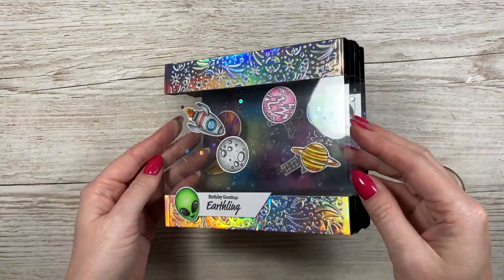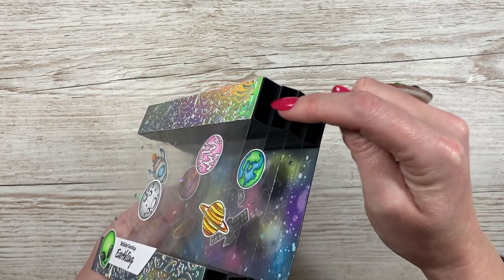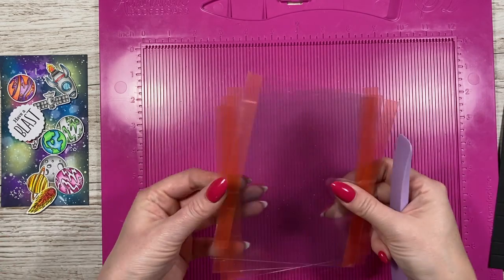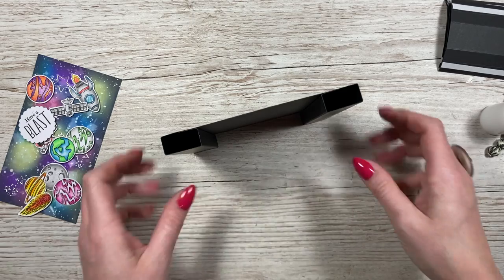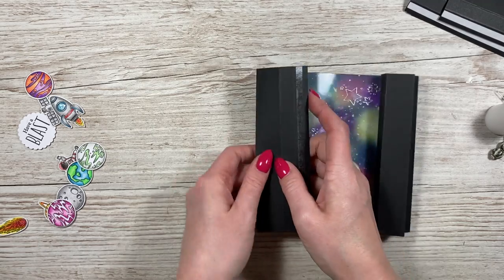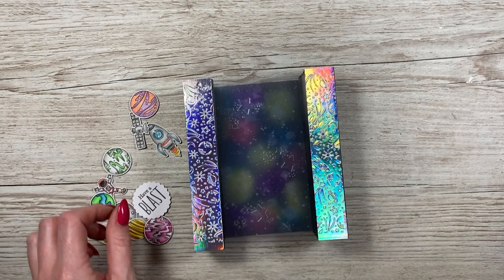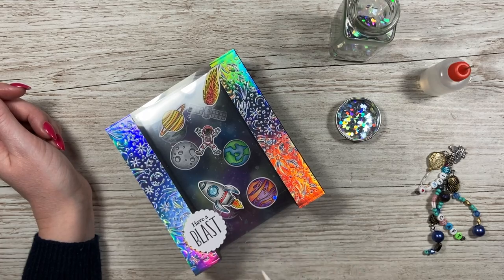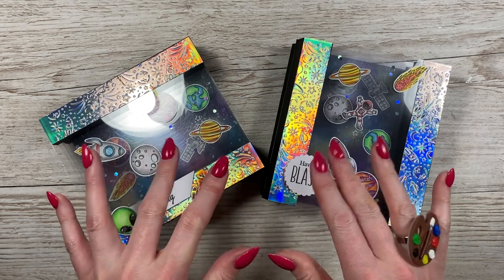Collapsible Pillar Cards | 2 WAYS!!!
Learn how to make a Collapsible Pillar Card. This fun fold card can be made 2 ways and folds down to a 6 x 6 size.
Inspired by Jamie Rodgers.
Check out my links below to some of the products I've used.

Out in Space stamp set.
Out in Space Embossing Folder.
Acetate sheets.
Holographic card stock.
Holographic Hexagon embellishments.
Red Tape

Collall Glue
Cheapest for 1000ml in UK
Or on Amazon
My white smooth cardstock is 300 gsm.
From Amazon
My Pink & Purple Scoreboard by Hunkydory.
My metal rulers.

Sam